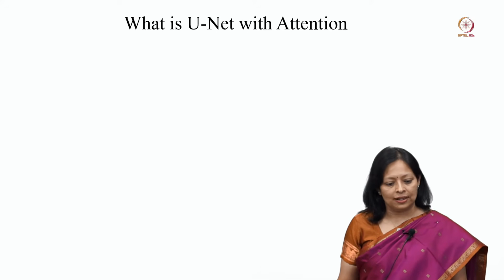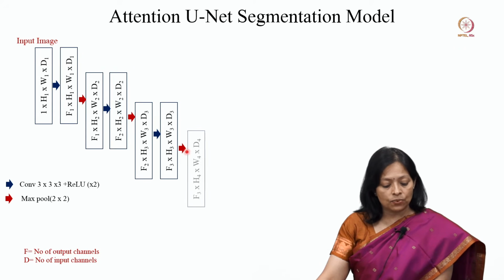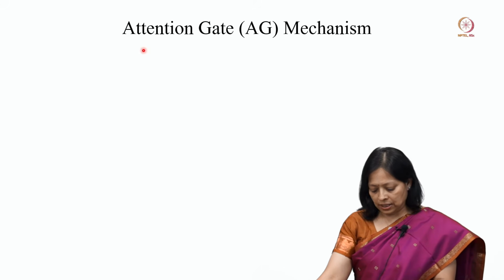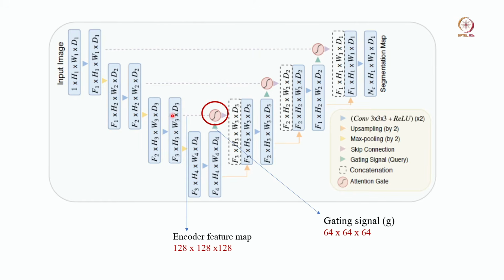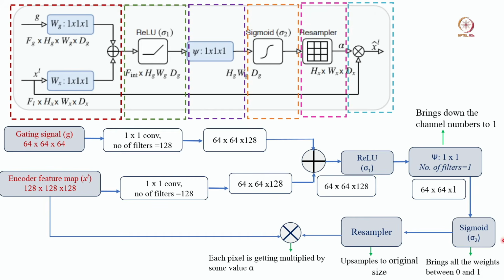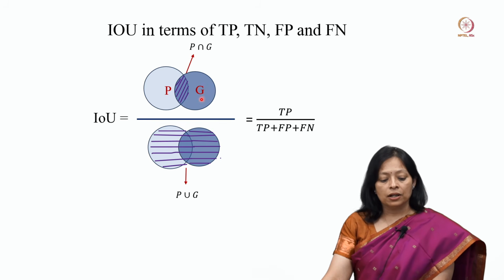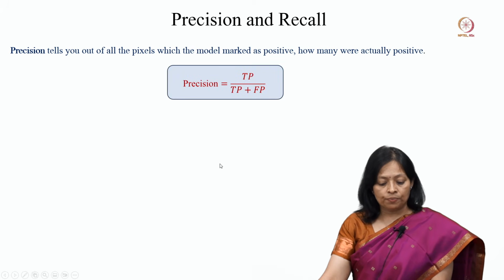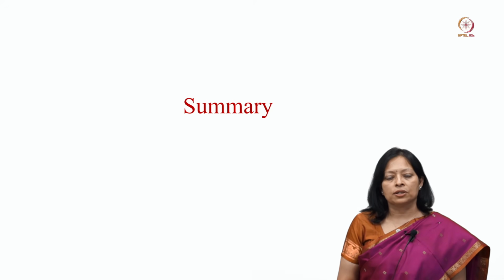Lec 28 U-Net with Attention andEvaluation Metric for Segmentation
Attention mechanism in UNet, attention gate , evaluation metric for image segmentation